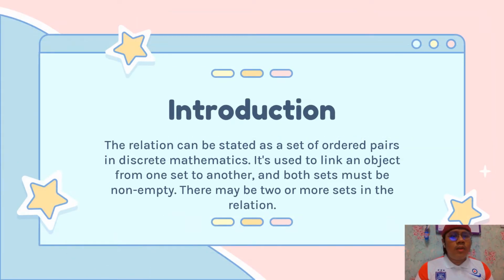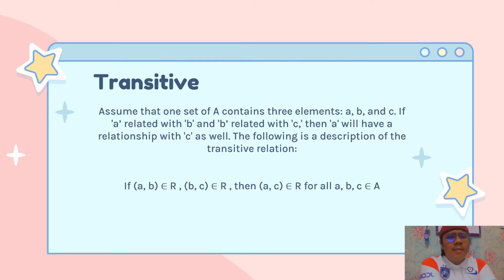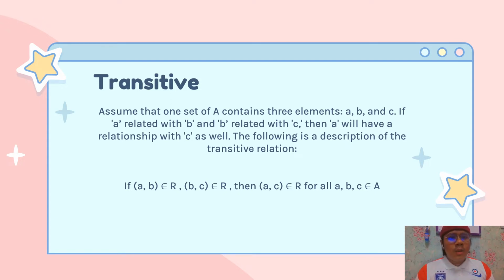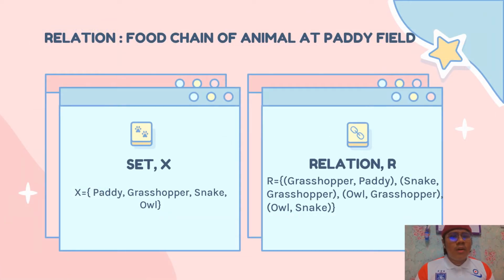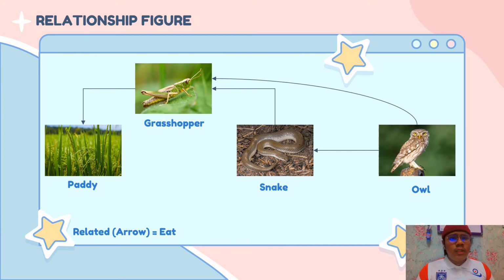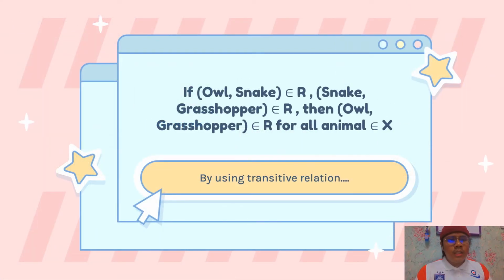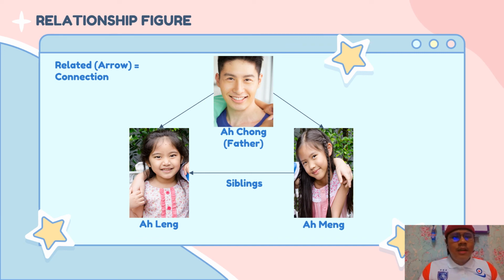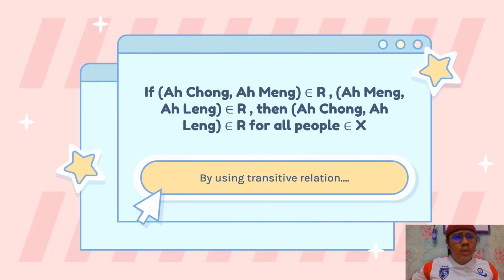SKJ2053-DiscreteMathematics (Relation )-1210603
Name: MUHAMMAD FAIZAL BIN MOHD NOOR
Matric ID: 1210603
Group: KSC 1